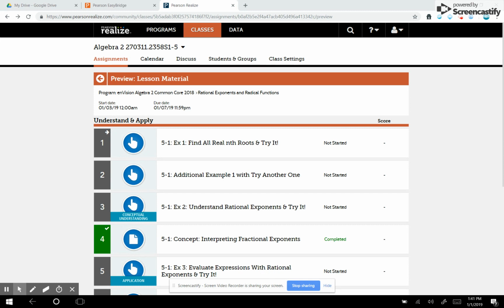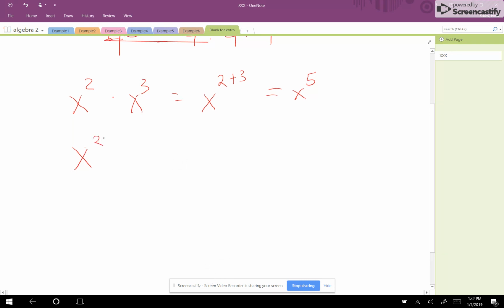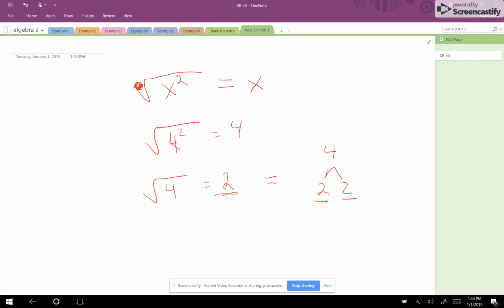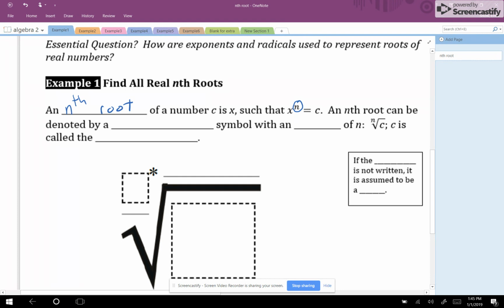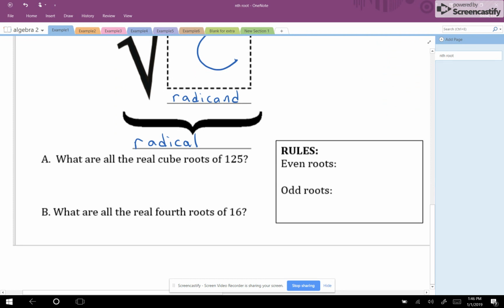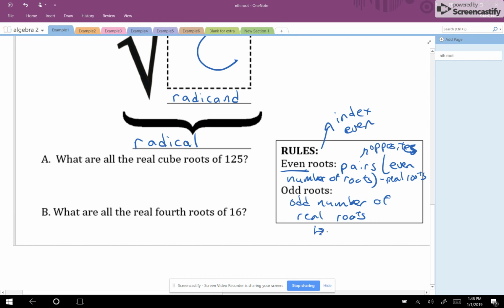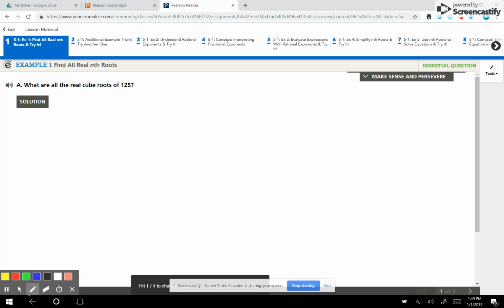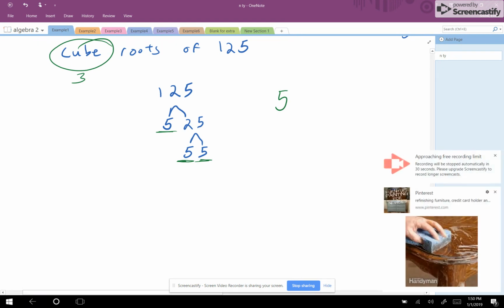5-1 intro and example 1